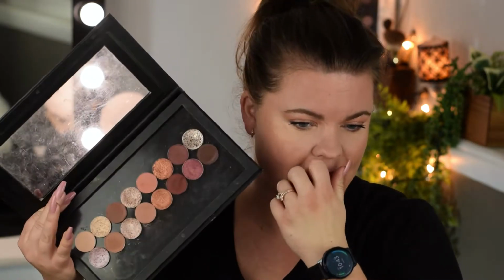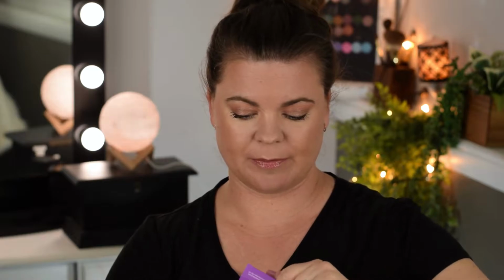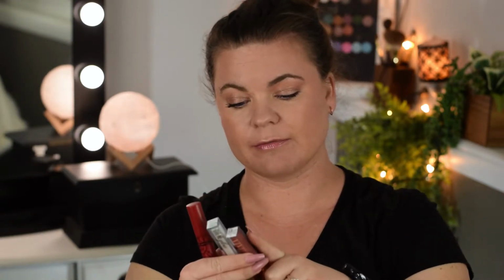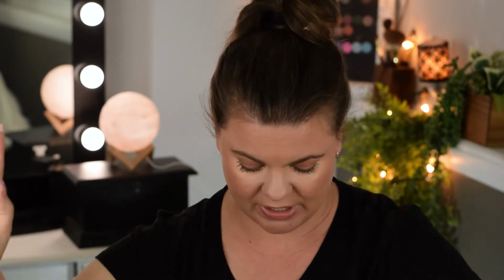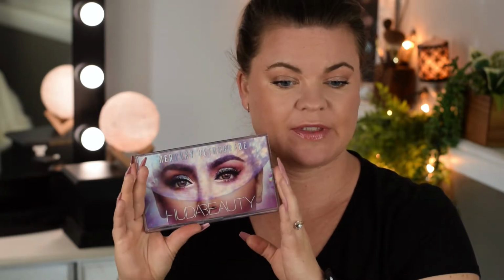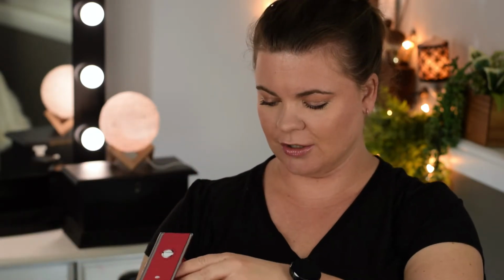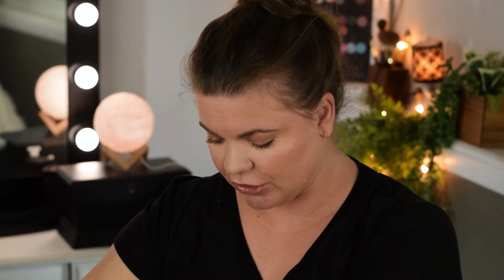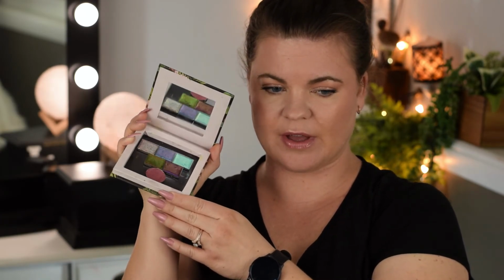Subscriber Mail Unboxing | NABLA, Huda Beauty, Unearthly Cosmetics, and Give Me Glow Makeup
Yay! One of my wonderful Subscribers sent me Mail for an unboxing.  She shares in the same mindset to use what you've got, pass along the love when you've got enough and to share the love!!! It'll be a short community post so just be ready to answer some silly question to enter to win.

♥♥♥Tools commonly used when depotting and repressing shadows:
Antenna Magnet Tool (4 pack but the 5lb magnet was what was used)
Cow Magnets
Nespresso Tamper Tool
Depotting tool
Metal Stickers for aluminum (non-magnetic) pans (3M quality stickage) to make them magnetic
Good Quality 26 mm (standard) sized round pans and depth of 3.5 mm (Devinah, MUG, Terra Moons, Coastal Scents, ABH, Colourpop height)
Magnetic Adhesive (2 5x7" inch sheets)

♥♥♥LIVESTREAM OFFICE PRODUCTS:
12" ESDDI Ringlight (I have a review on it
Webcam I use as my overhead camera (hint: It's my Phoone)